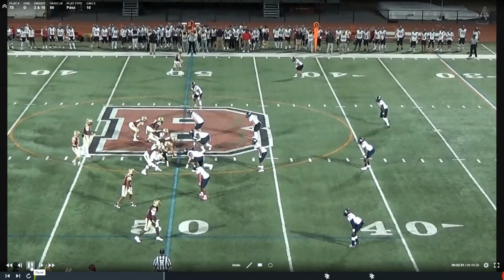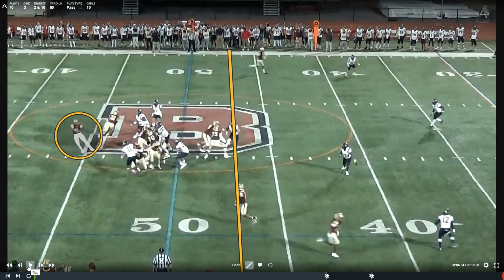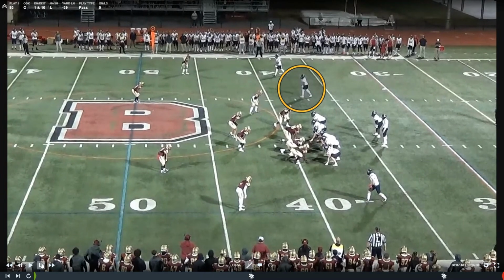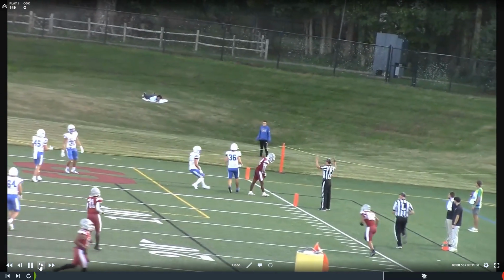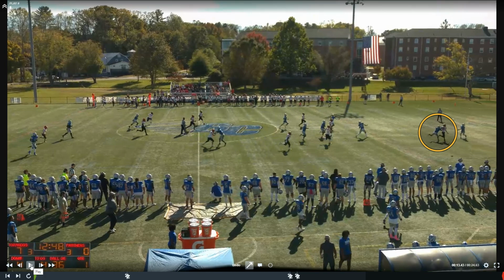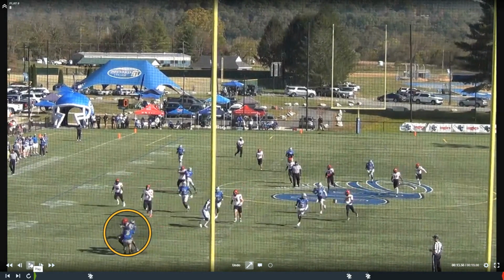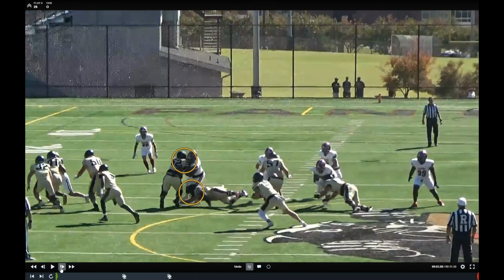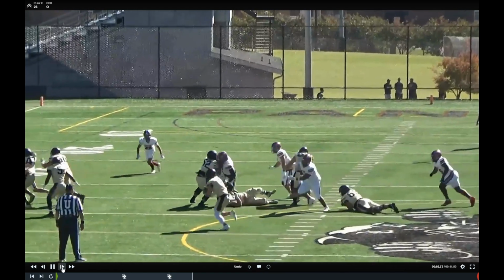ODAC and USA South - Video Review - Week 7 - 2024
Play 1 -

Play 2 -

Play 3 -

Play 4 -

Play 5 -

Play 6 -

Play 7 -